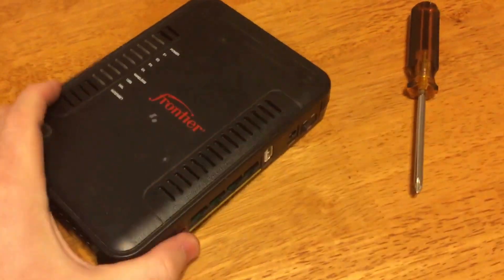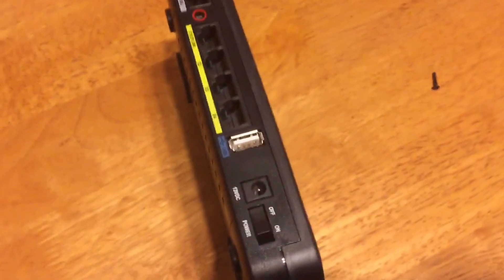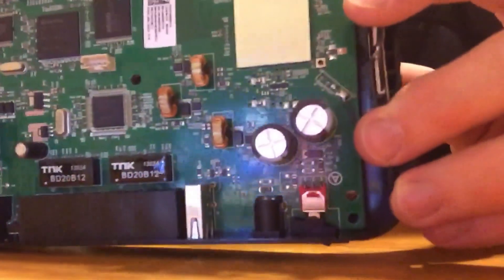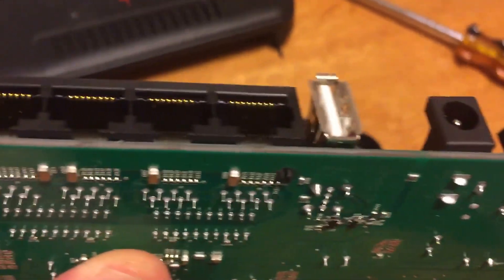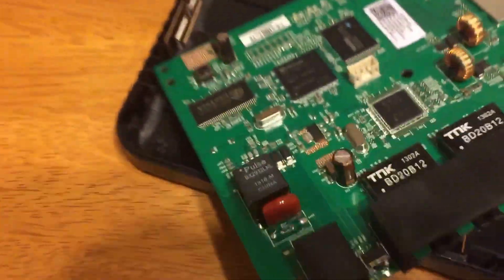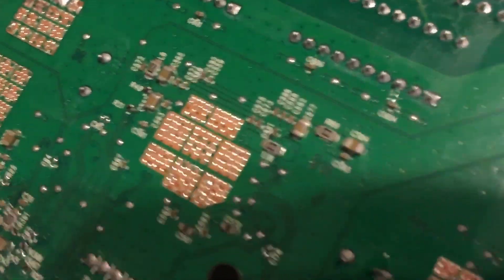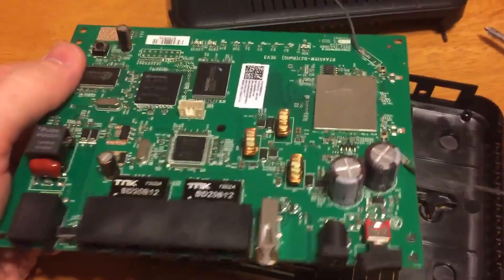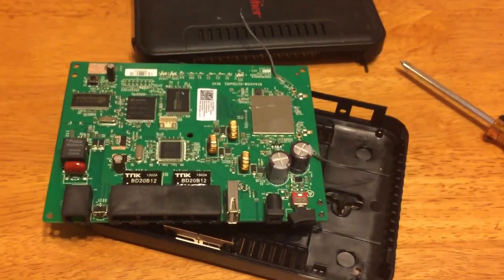Scrapping a Frontier NetGear Modem Router for Gold & other EScrap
Scrapping a Frontier NetGear modem router (Model Number B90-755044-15) and searching for gold plating, gold pins, silver contacts, copper, monolithic ceramic capacitors and other circuit board recovery and fast, easy and FREE e-scrap for cash money. Shot on my iPhone 6s Plus and edited via YouTube Capture